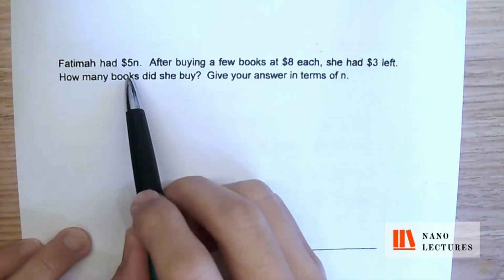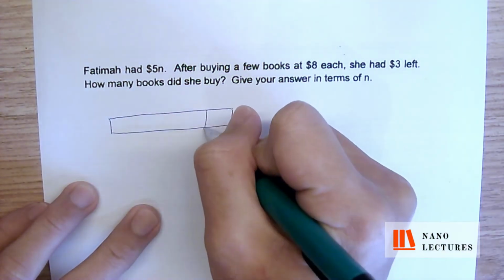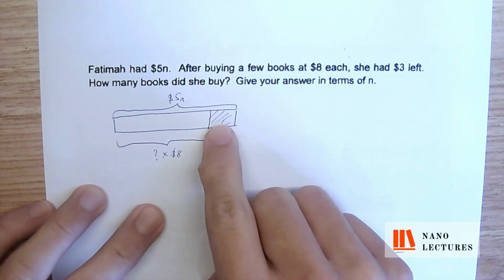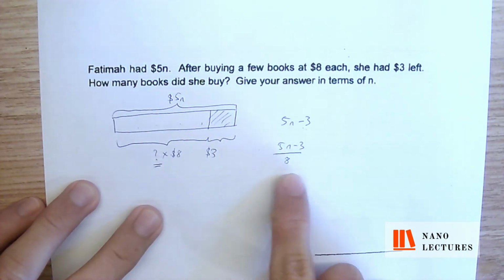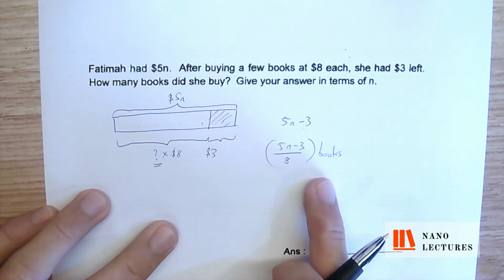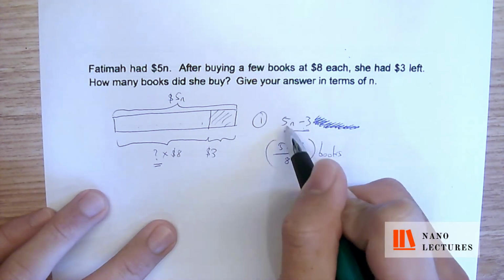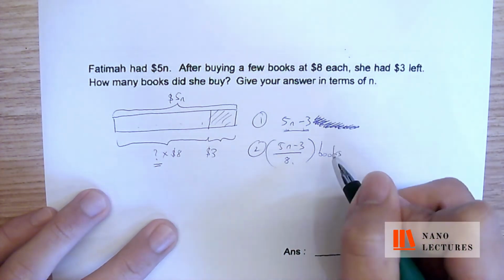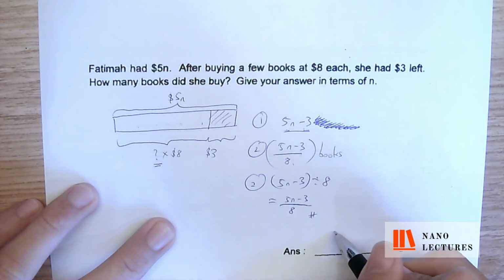2020 Nanolectures: P6 Algebra.Moderate Difficulty. Q3. Singapore Math teaching videos